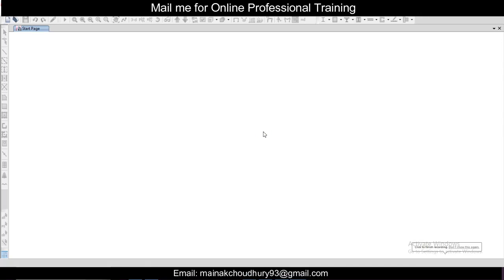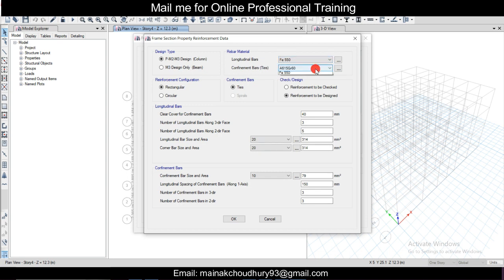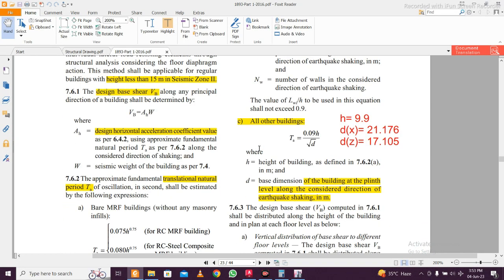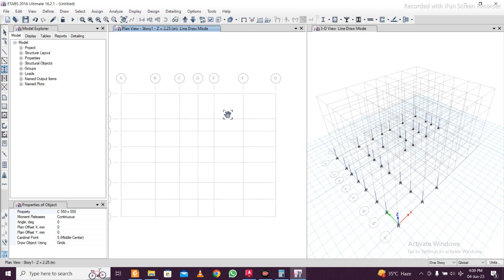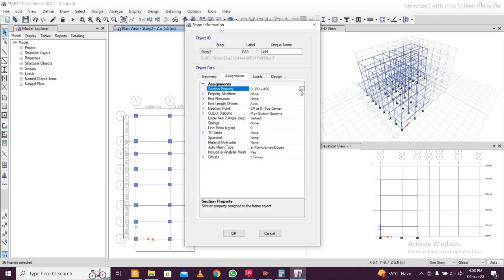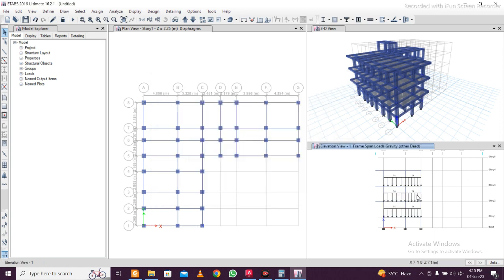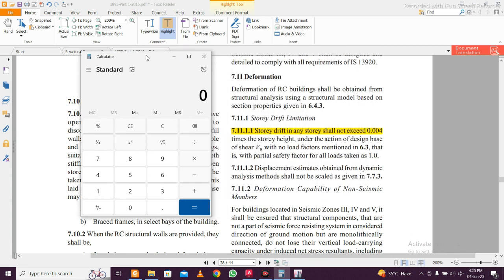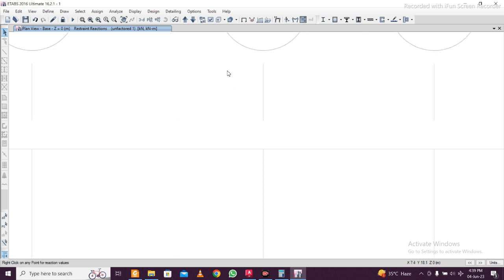G+2 RCC Full Building Design in ETABS